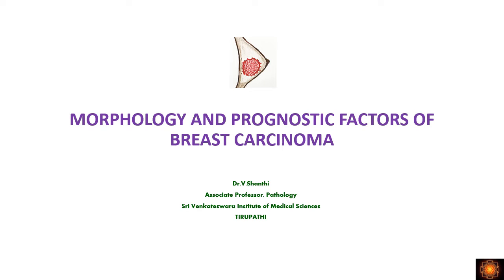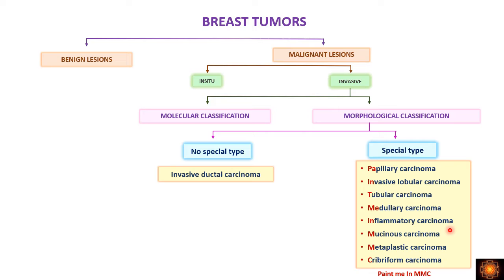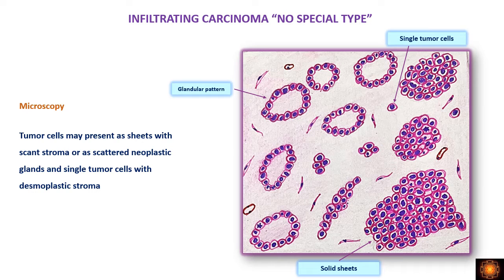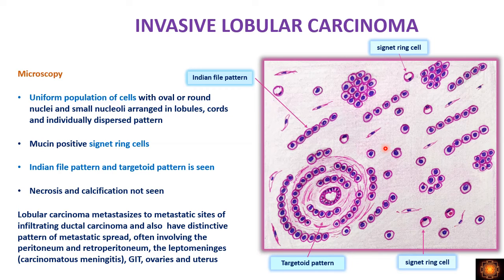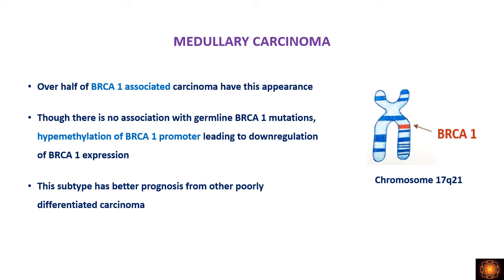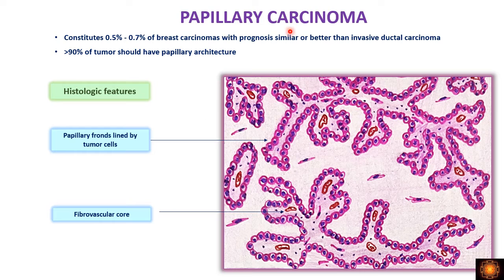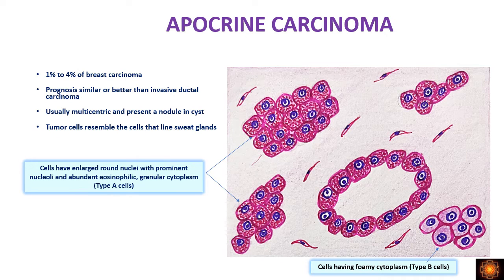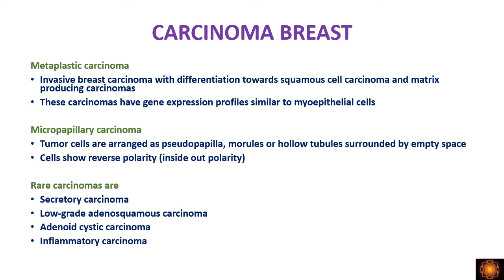Morphology and prognosis of breast carcinoma